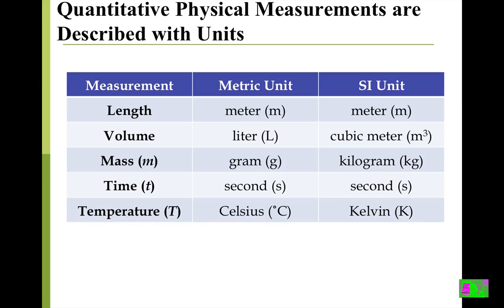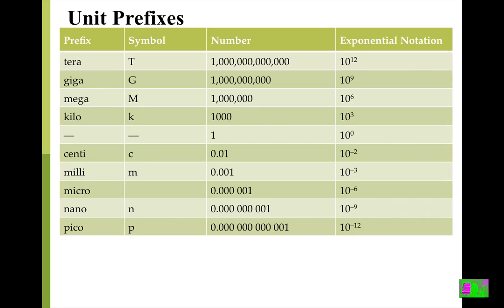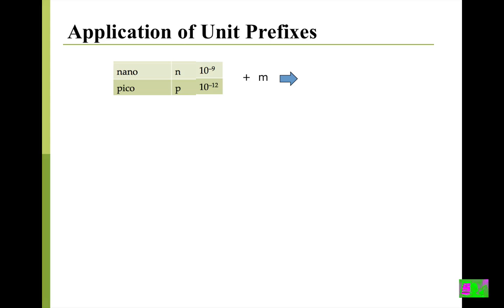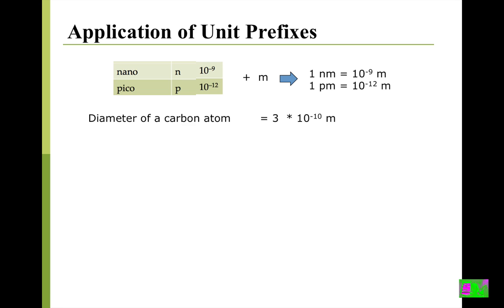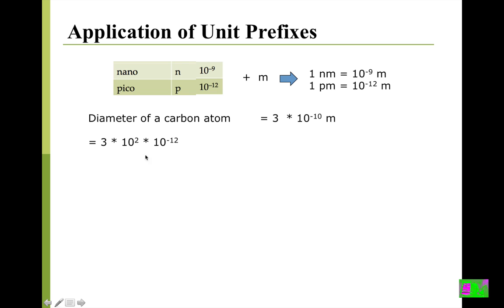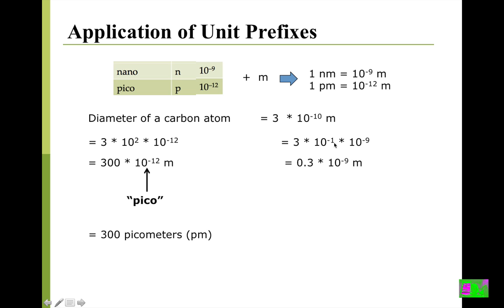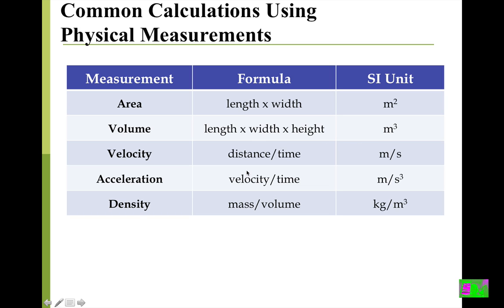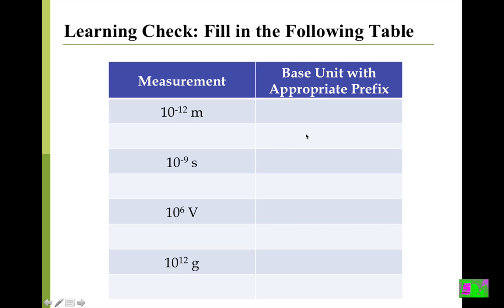video 1 5 metric units